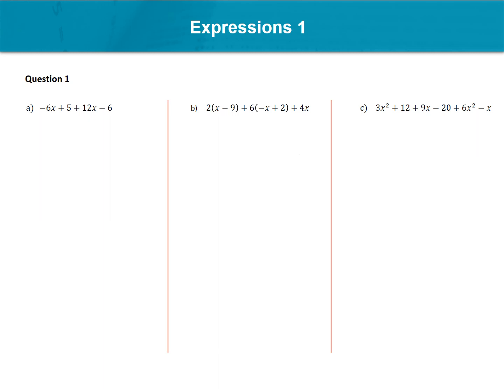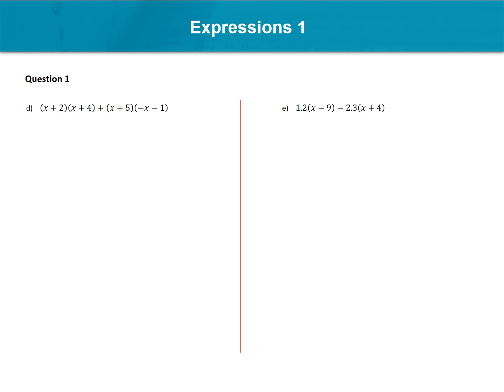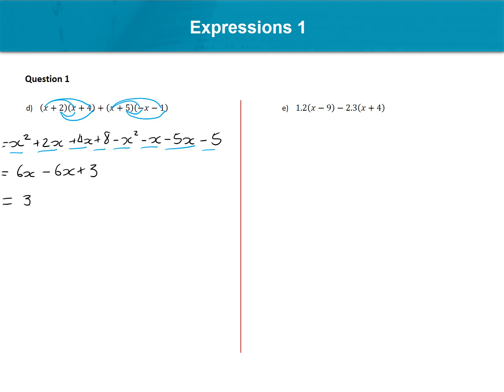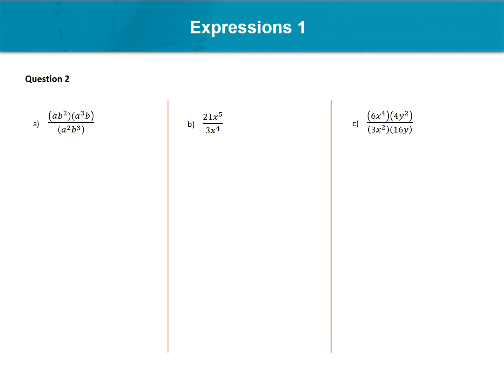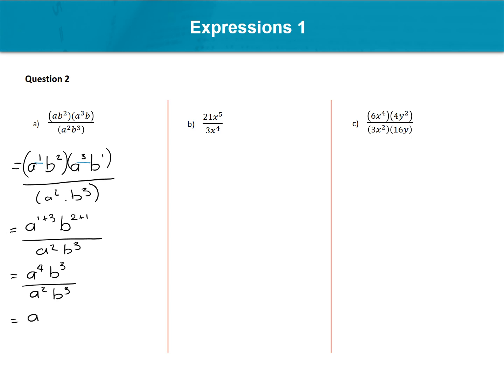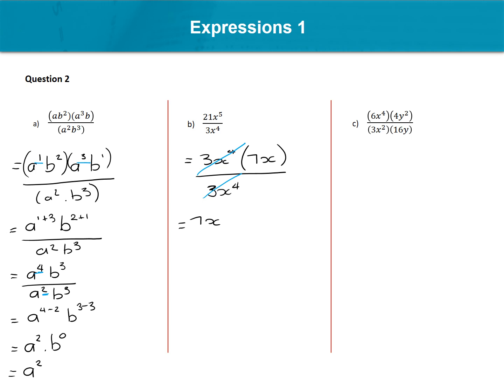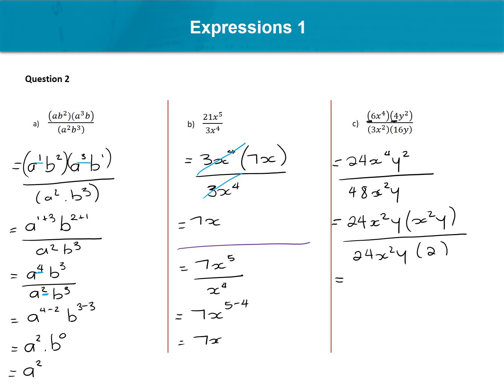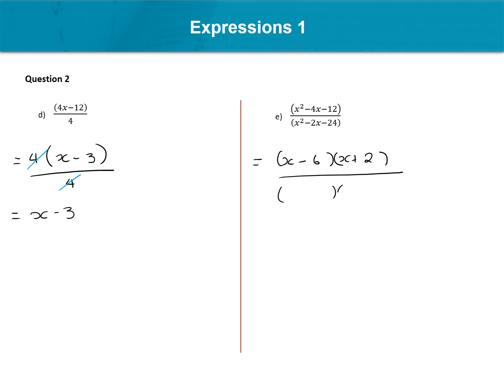Expressions 1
Rooiberg 2018